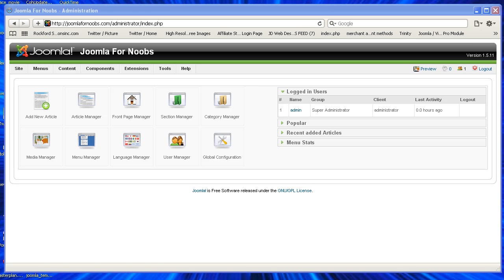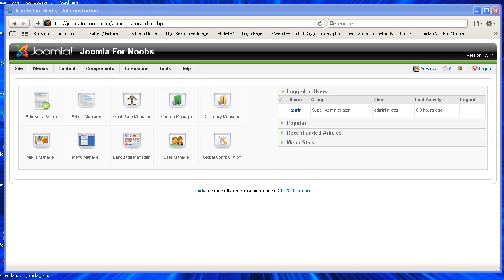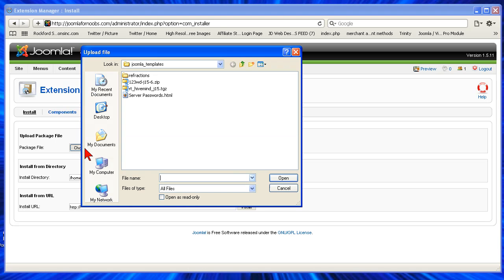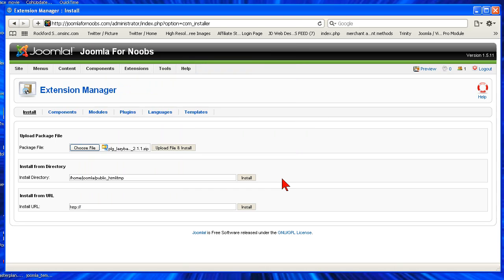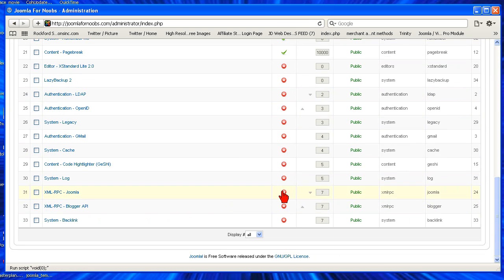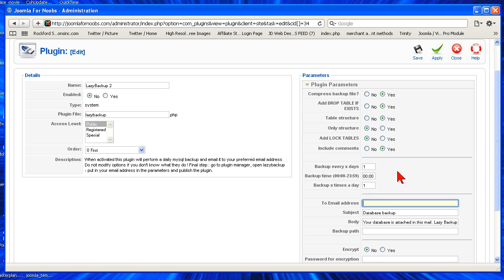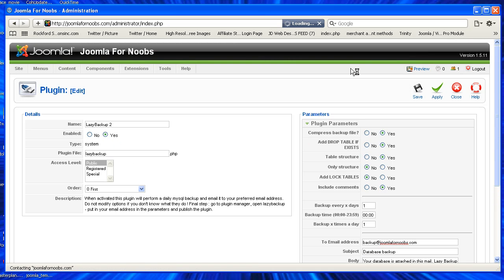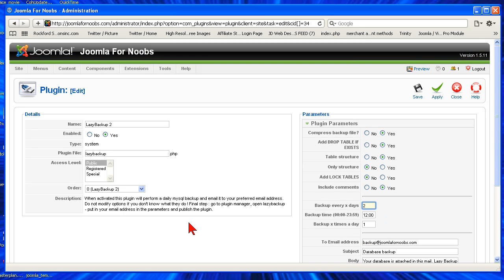Joomla 1.5 Tutorial - Database Backup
It is extremely important to backup your Joomla 1.5 website.  This Tutorial provides details on how to install a very simple Joomla 1.5 plugin called Lazy Backup 2.  The web address for this amazing component is